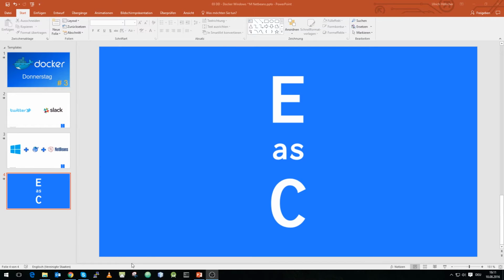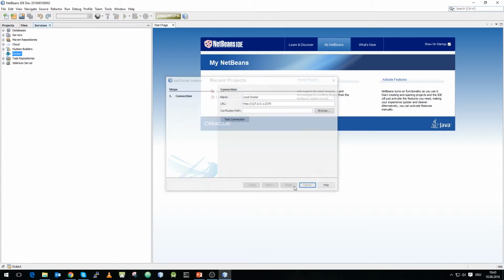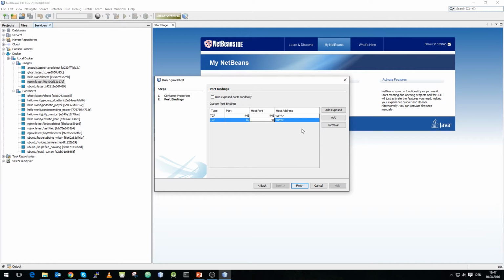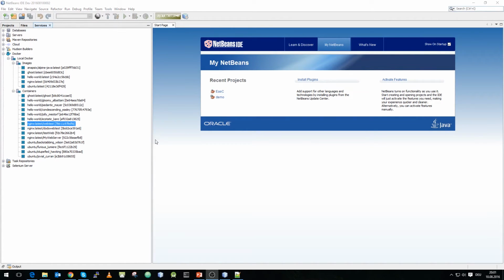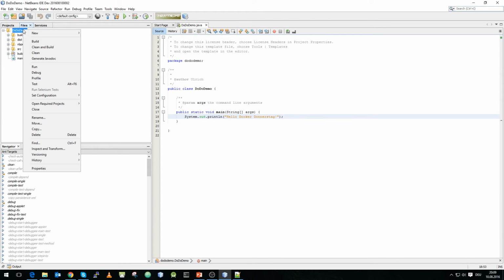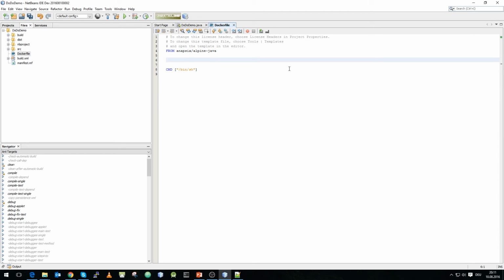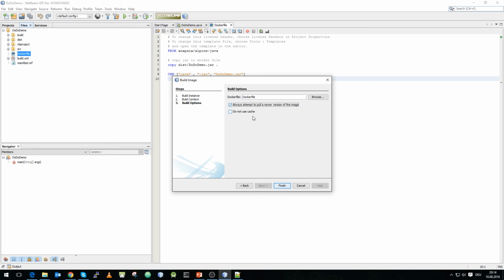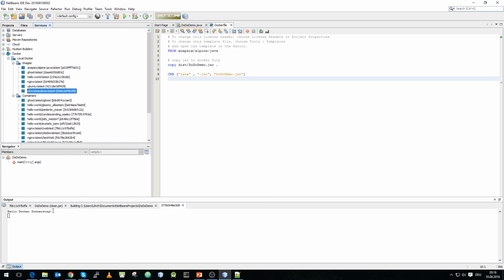Docker with Netbeans introduction (Docker Donnerstag)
In this episode we give an introduction of Netbeans and Docker integration. We use the new Docker for Windows integration and build a simple Java application.

If you have an idea for one of our episodes, please leave a comment or hit is up on twitter.